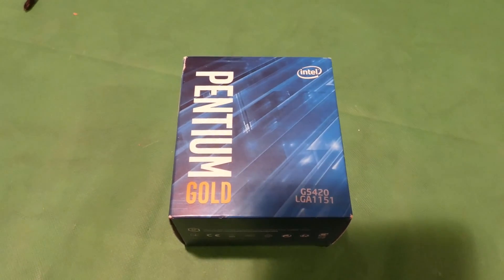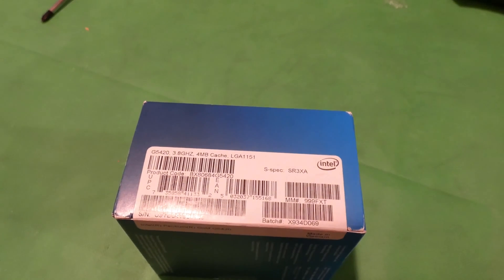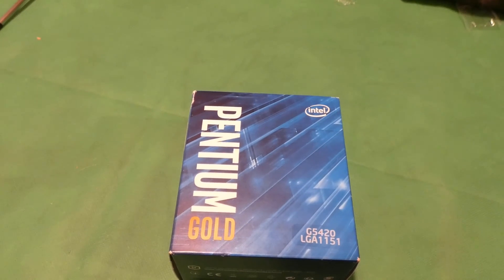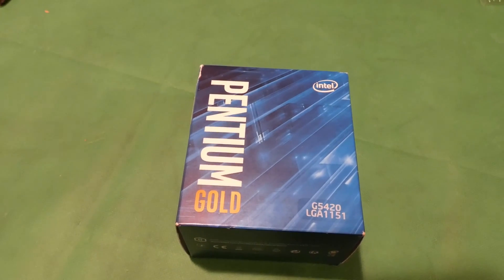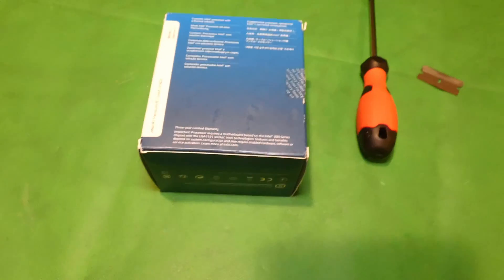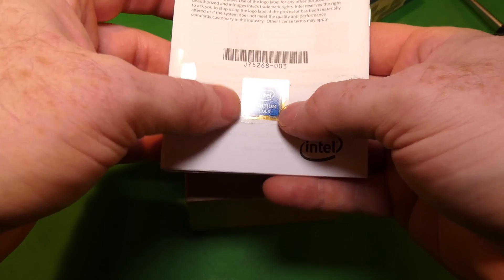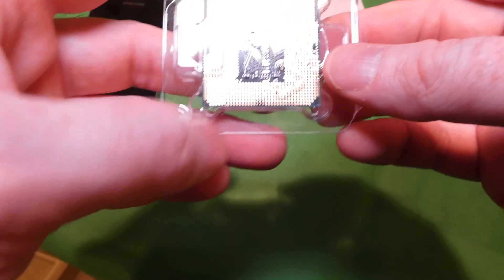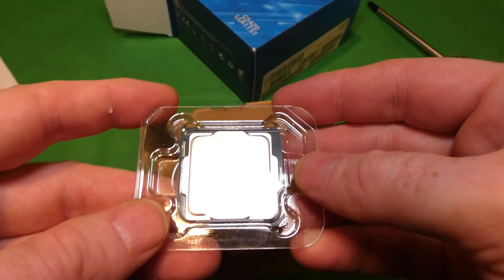Intel Pentium Gold G5420 Unboxing and overview, 8th and 9th gen 3 8 Ghz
Monitor(s)
Acer 4k 27" Monitor:
Dell 1080P 27" Monitor: